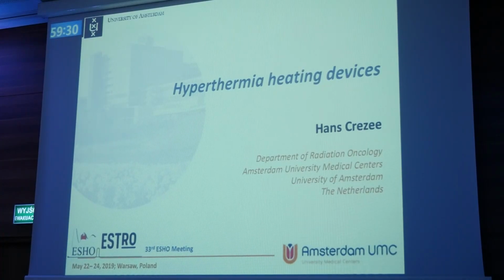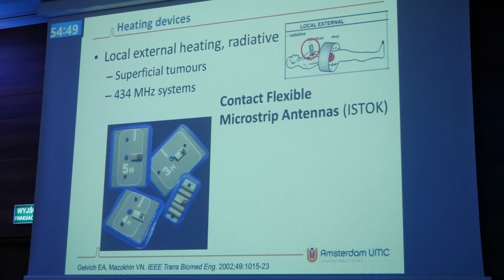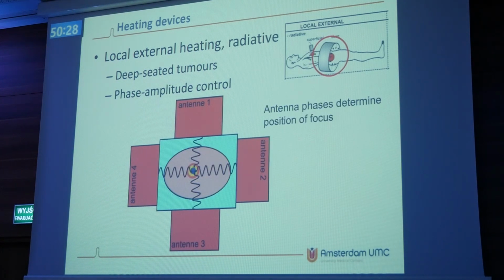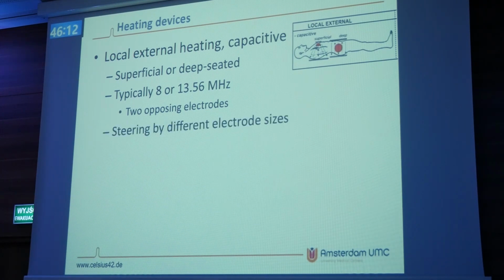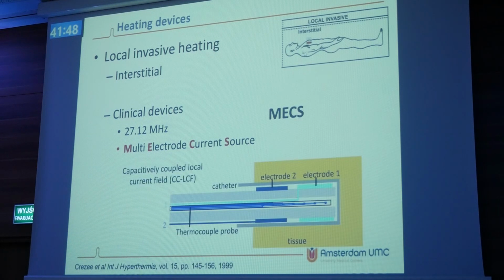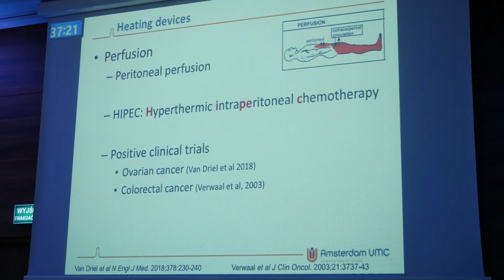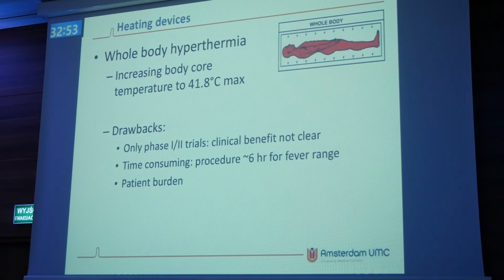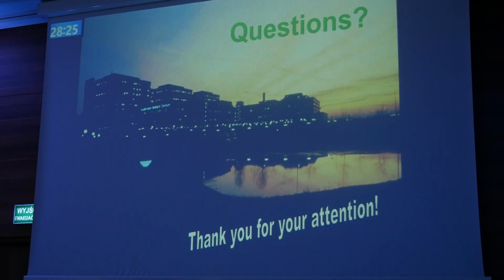Hyperthermia heating devices, J. Crezee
May 22, 2019, "Educational Day", Lecture 2